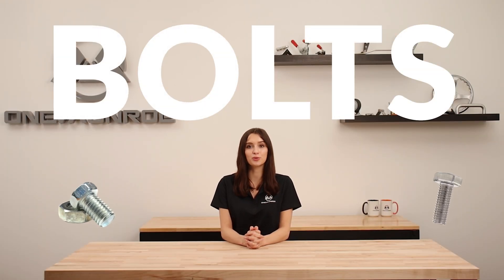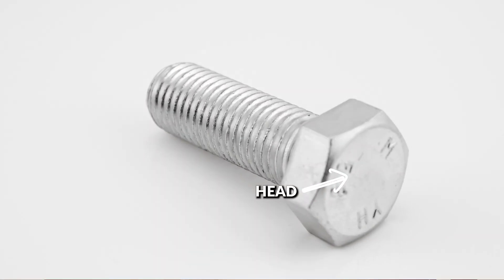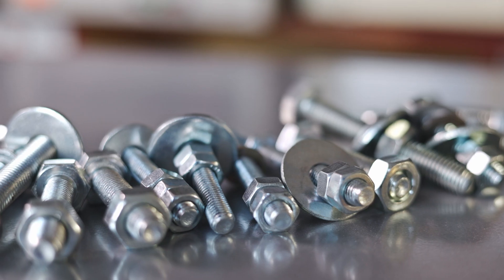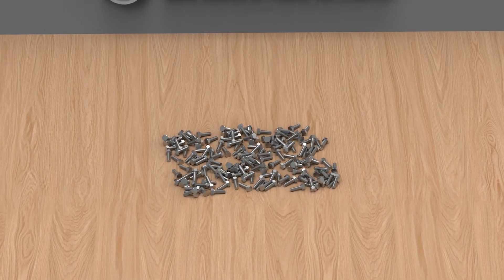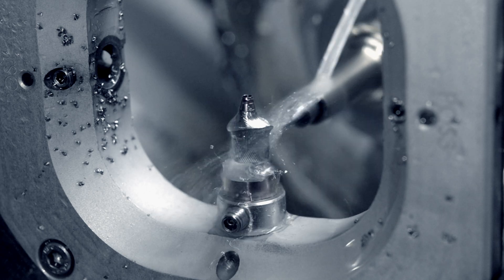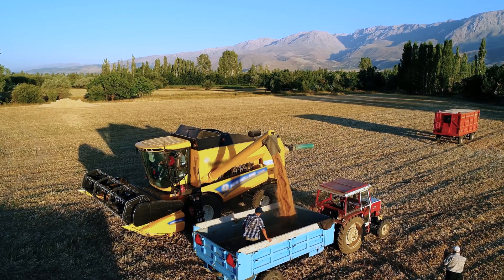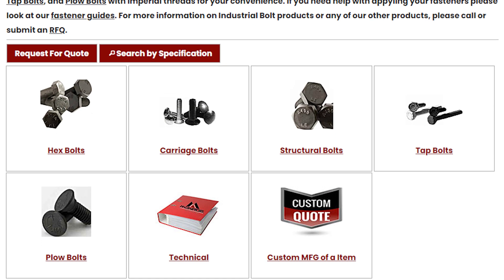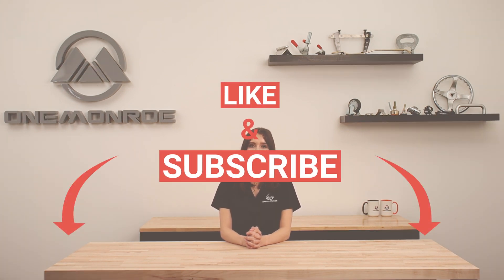What Are the Different Types of Bolts and How Are They Used?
OneMonroe offers a huge selection of bolts available in many different, types, sizes, and materials.

In this video we’ll walk you through:
- What are bolts?
- What parts make up a bolt?
- Common bolt grades
- Common bolt materials
- Industrial applications of bolts

TIMESTAMPS
0:00 Intro
0:20 What Are Bolts?
0:27 Bolt Anatomy
0:43 Common Bolt Grades
0:54 Bolt Materials
1:11 Industrial Usage of Bolts